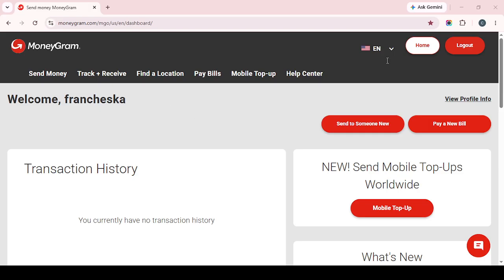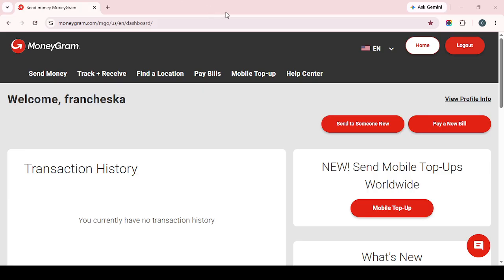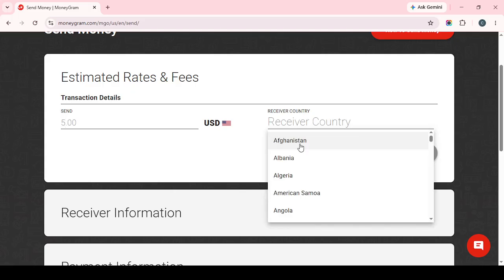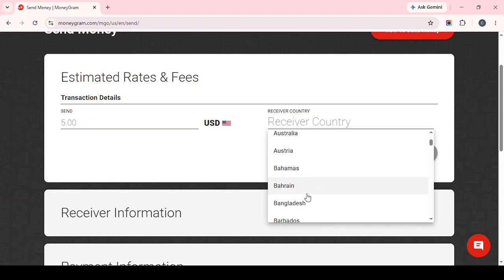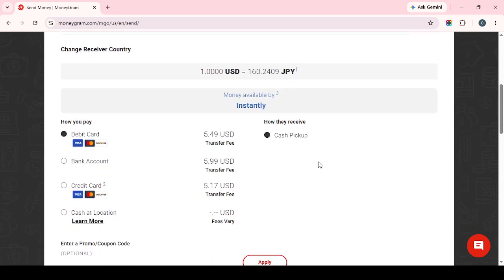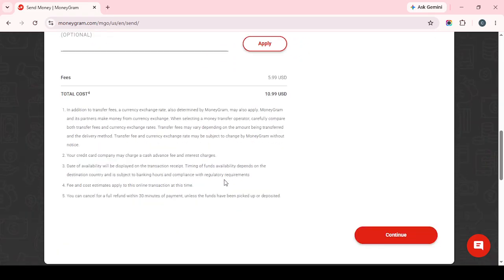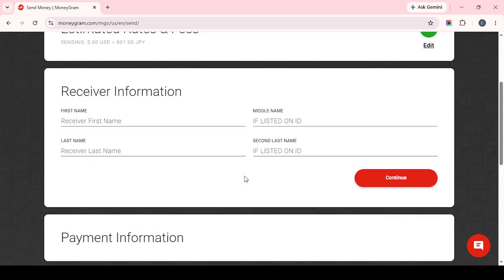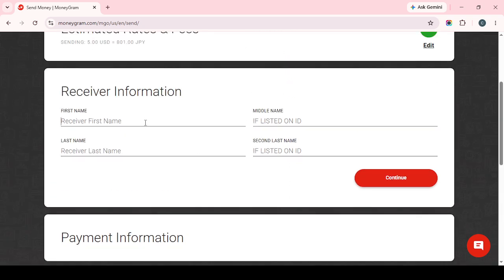How to Register a MoneyGram Account Quick Setup